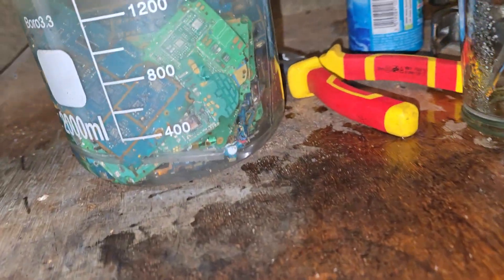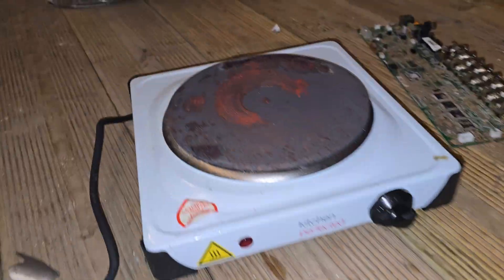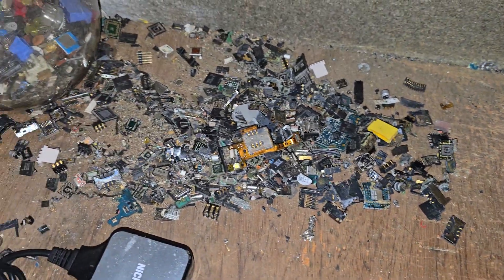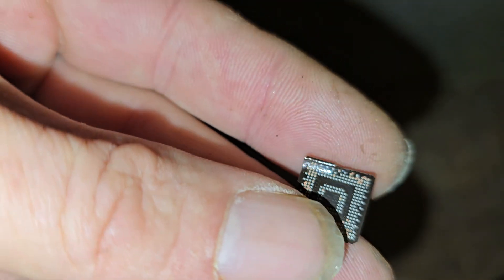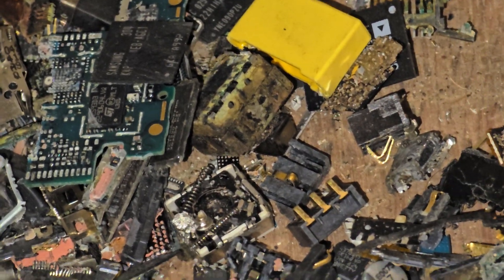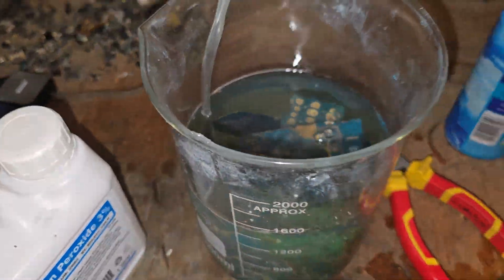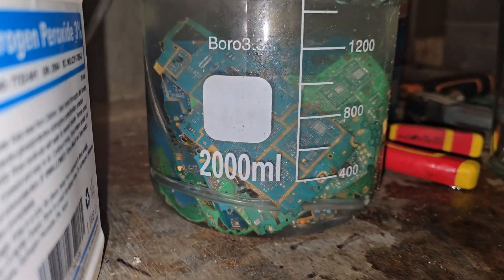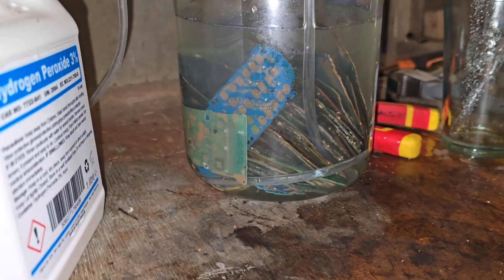Gold Recovery from mobile phones with no acids Part 1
This is part 1 of how to get gold recovered from mobile phone printed circuit boards without using expensive acids like Nitric or Sulphuric Acid.